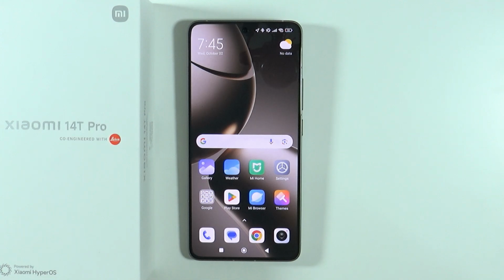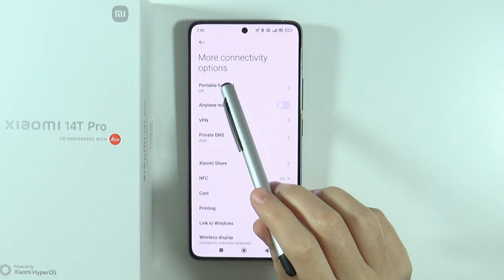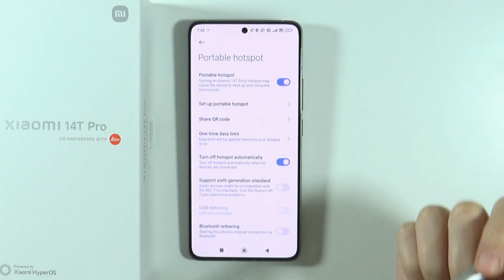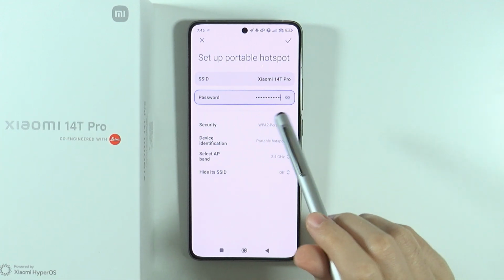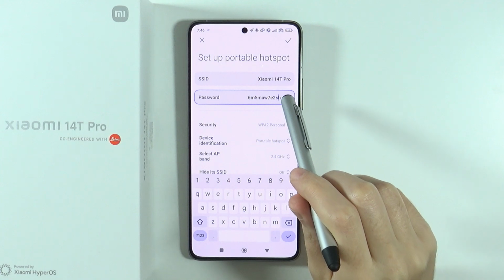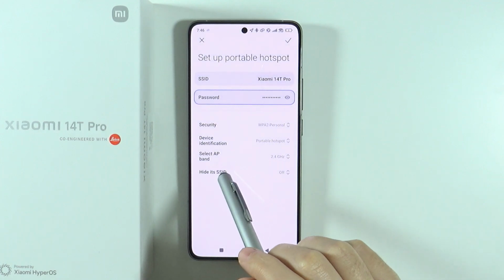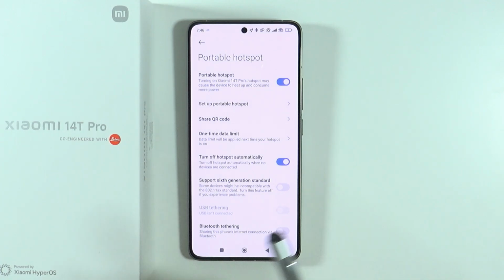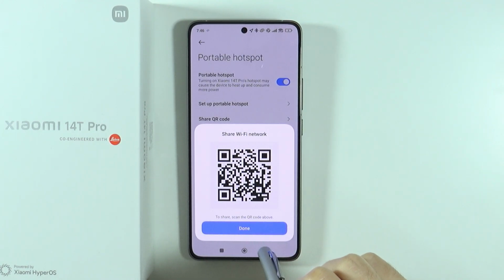Xiaomi 14T/14T Pro: Enable & Set Up Mobile Hotspot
Learn how to enable and set up a mobile hotspot on your Xiaomi 14T/14T Pro. This guide will show you how to share your mobile data connection with other devices by setting up a personal hotspot. Perfect for connecting laptops, tablets, or other phones to the internet through your Xiaomi device.